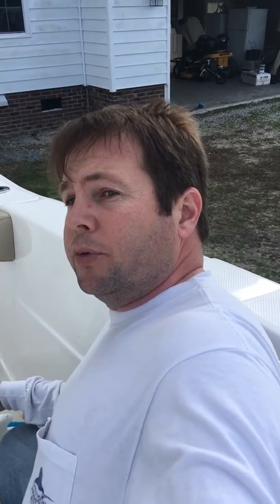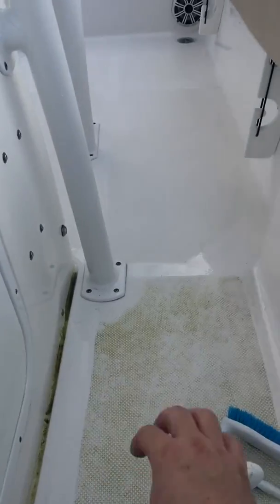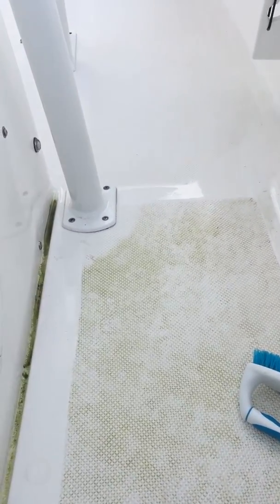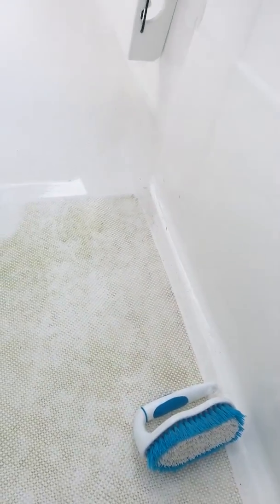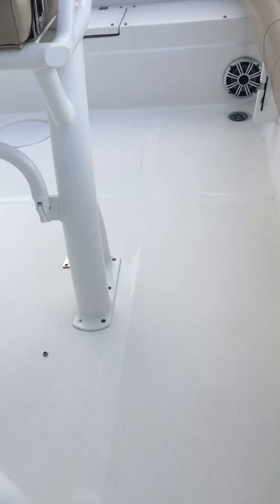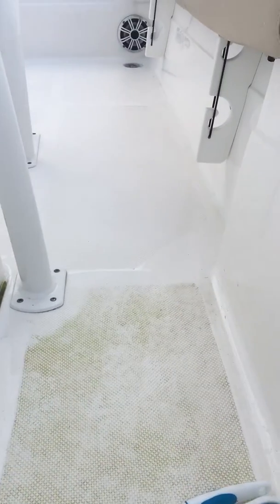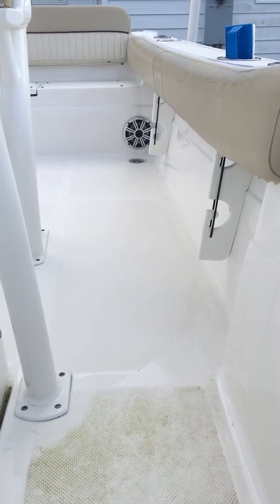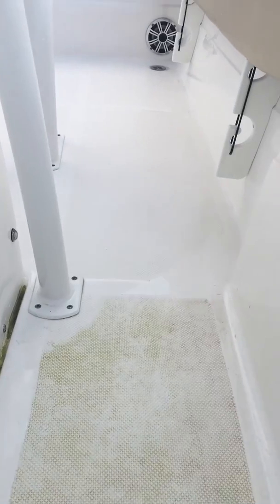Using Starbrite non-skid deck cleaner (2019)